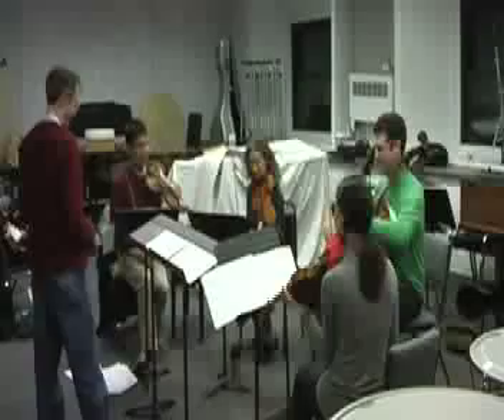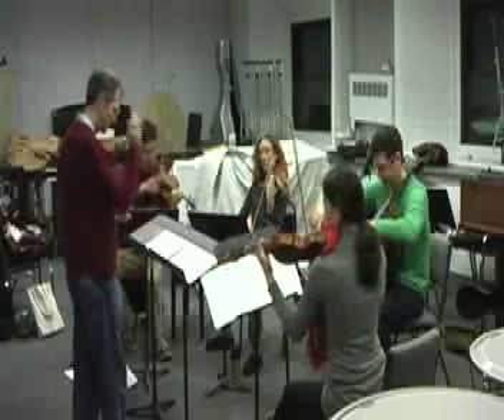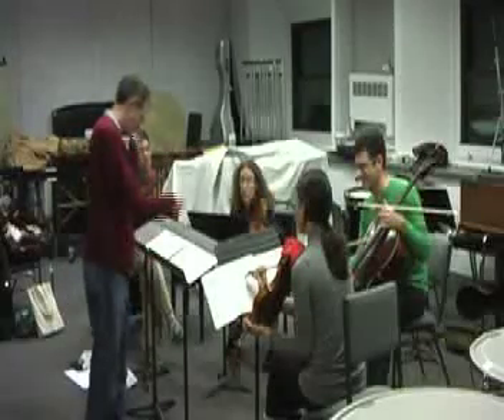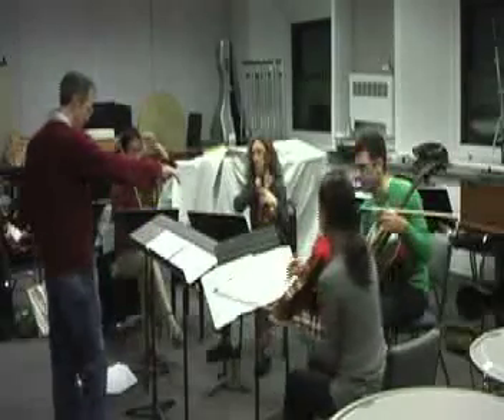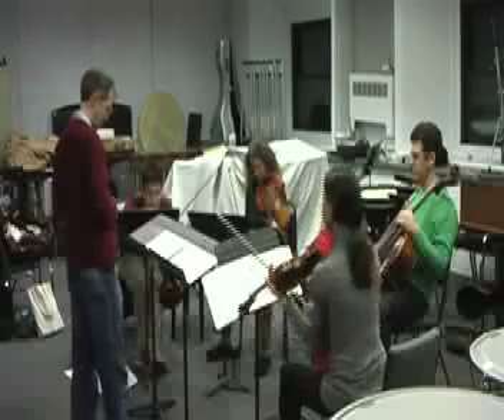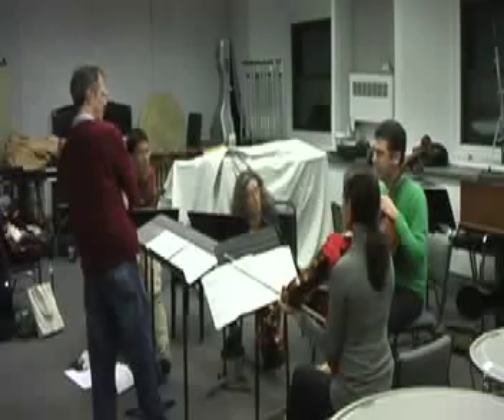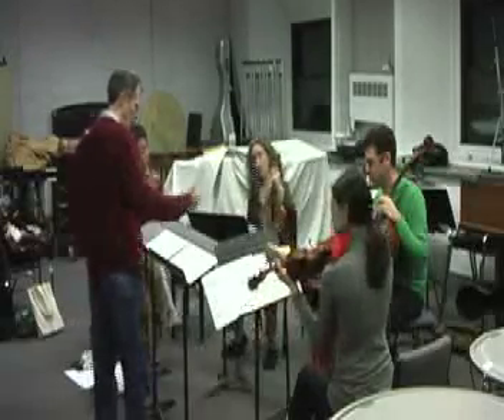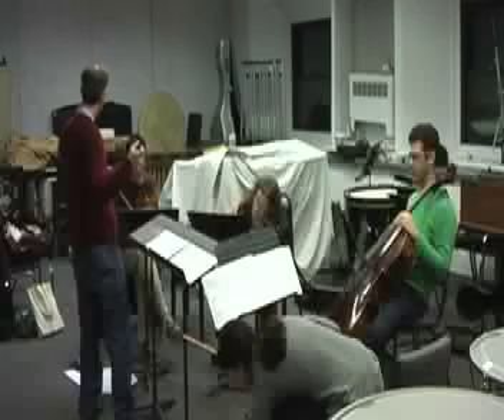Callithumpian rehearses Per Bloland (3)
Callithumpian Consort rehearses Per Bloland "Wood Machine Music" for Dec. 2 concert at New England Conservatory